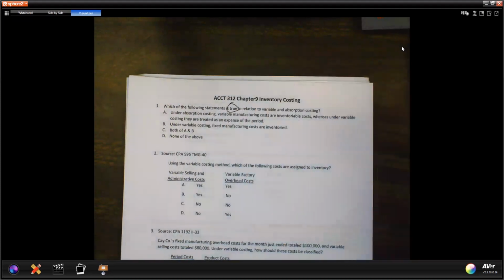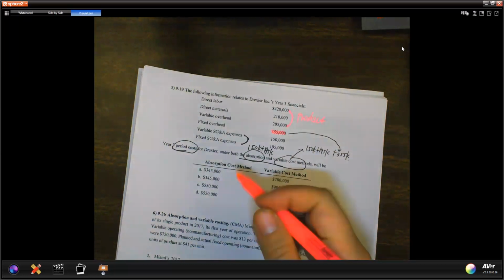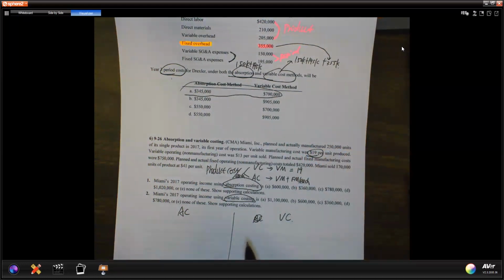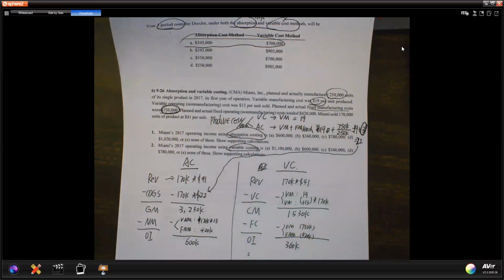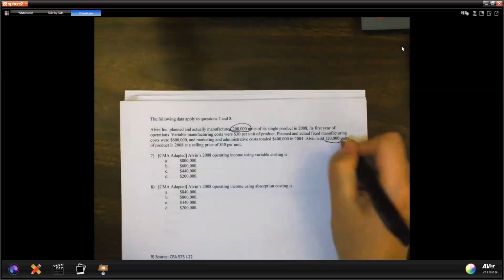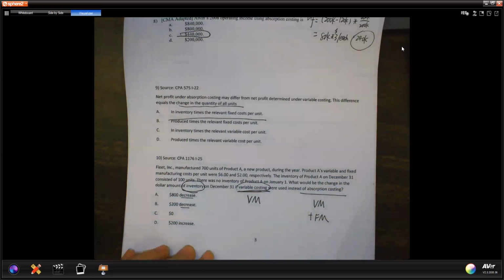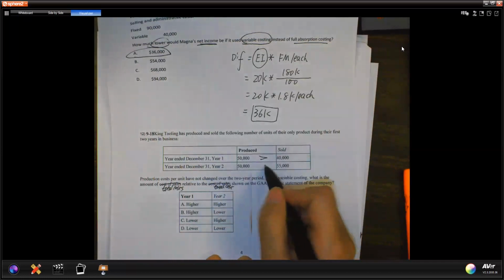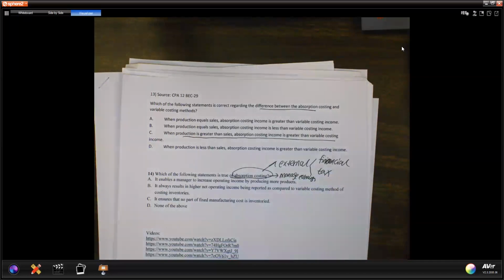CH9 Handout Video